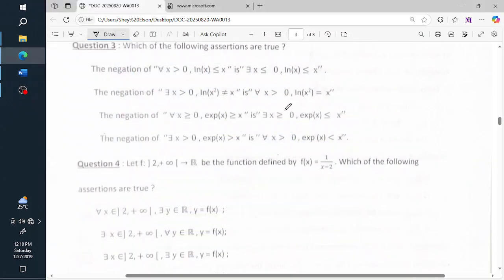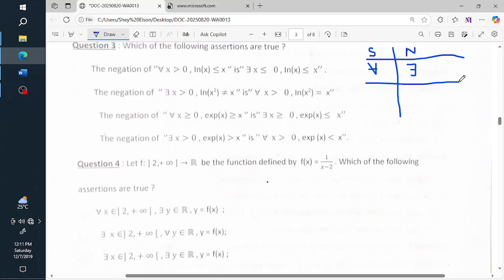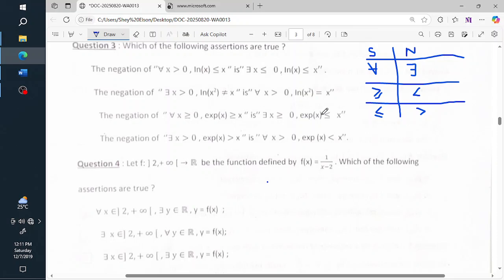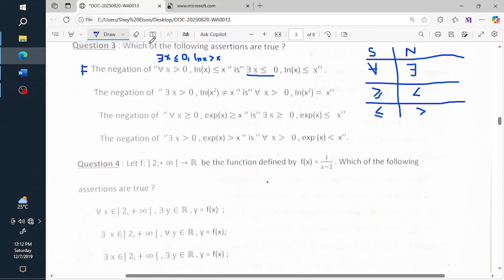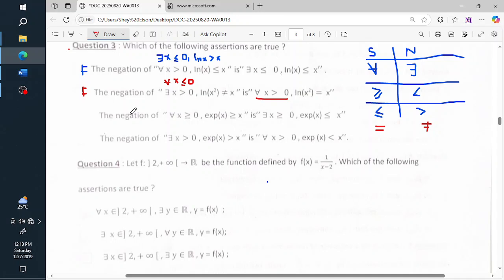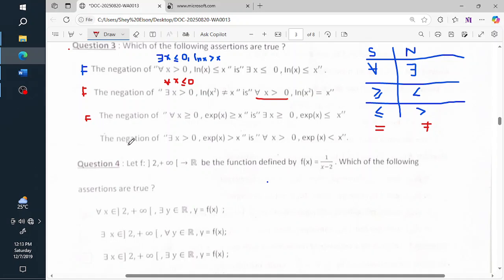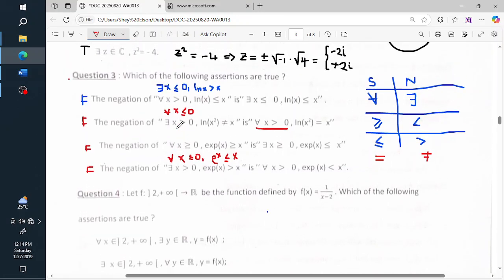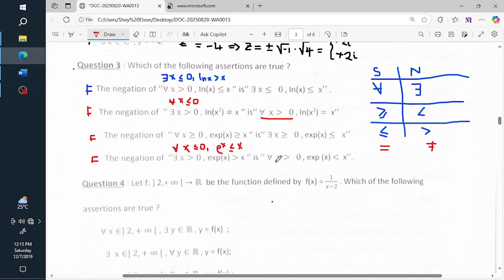Maths Question 3 ; Pk FOKAM 2025 premier concour 😀